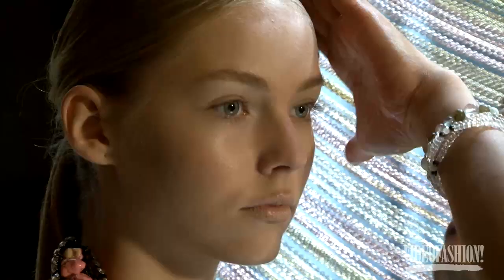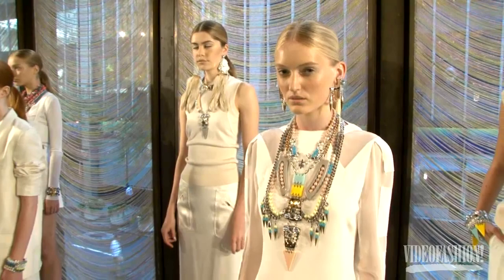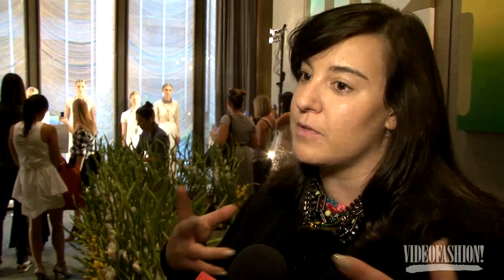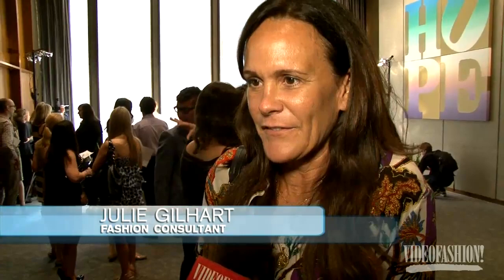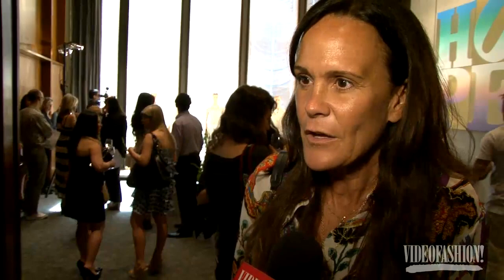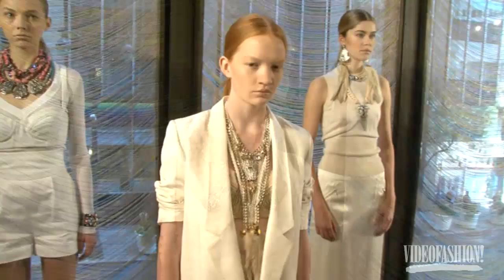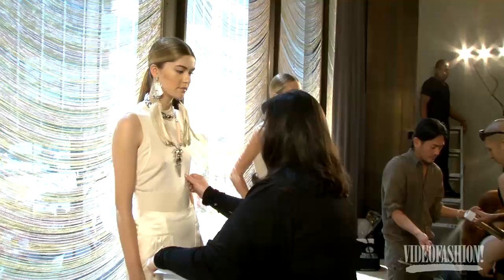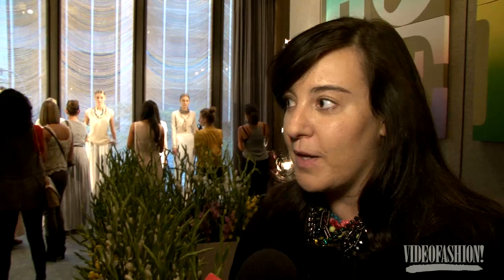Fenton - S/S 2012 - Videofashion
2011 CFDA/Vogue Fashion Fund finalist Dana Lorenz of Fenton Jewelry evoked the soft yet luminous beauty of Miami's Art Deco architecture in her Spring/Summer 2012 collection, focusing on pastel sunbleached hues and combinations between her signature metal chains and natural stones.